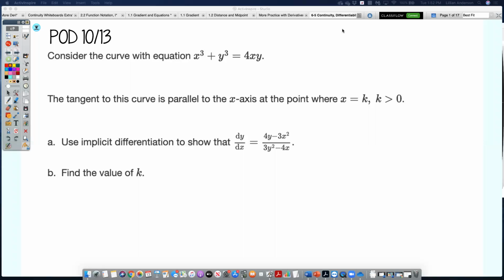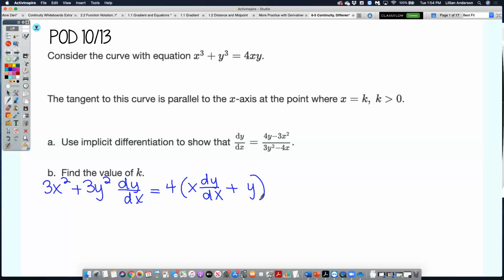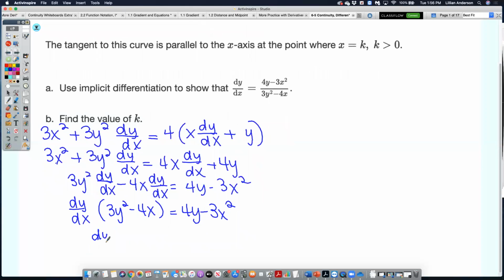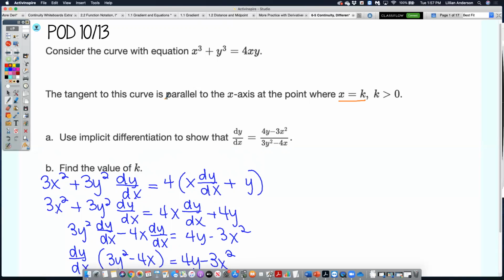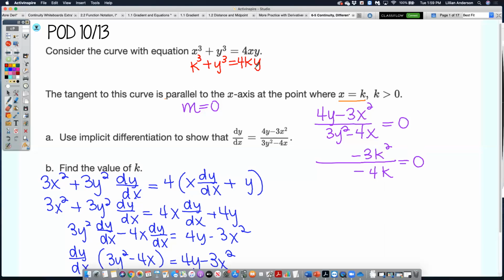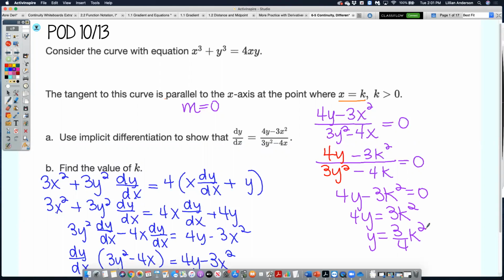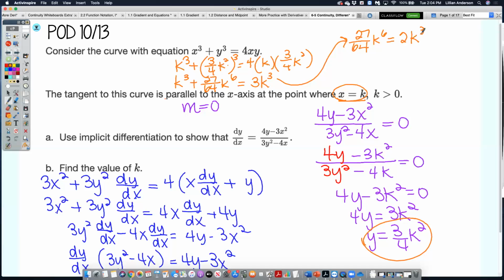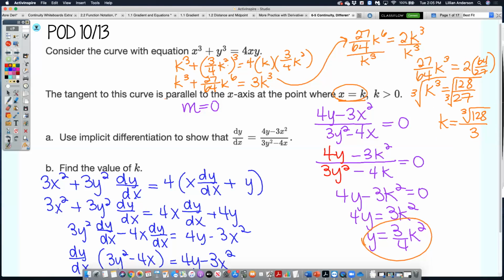POD with Implicit Differentiation